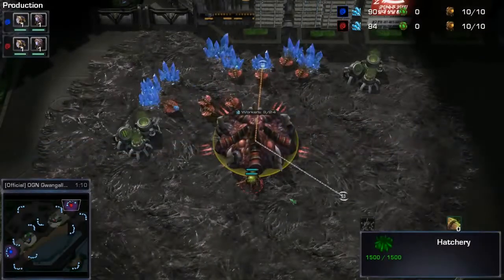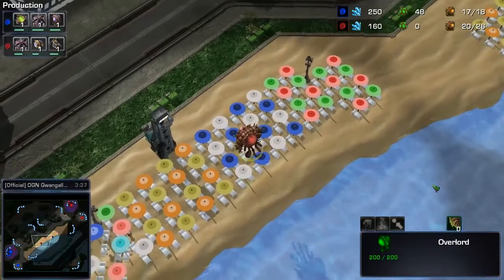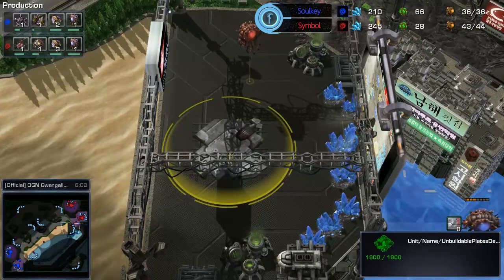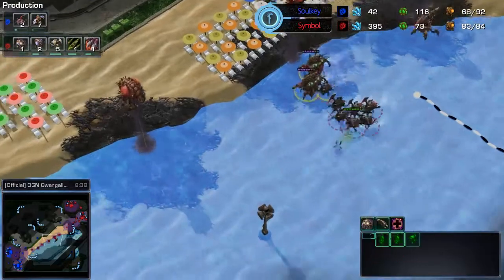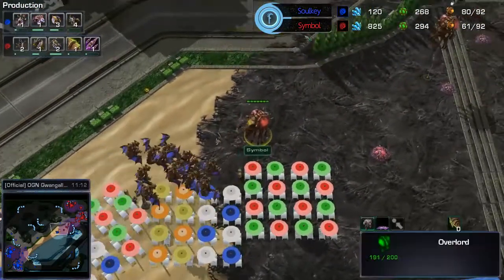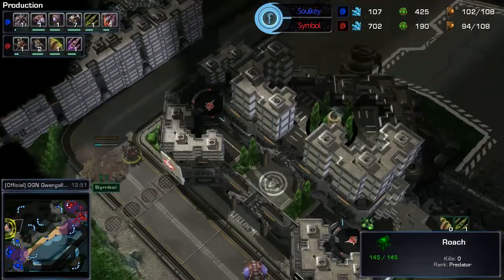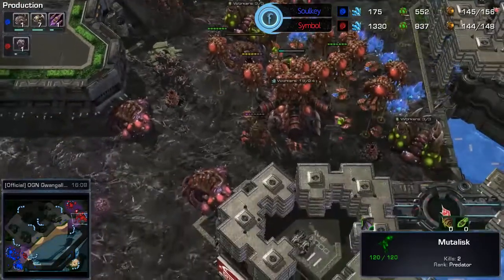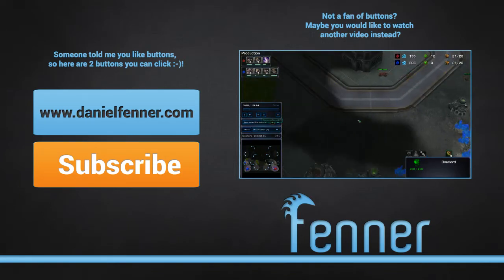HotS: Soulkey [Zerg] vs [Zerg] Symbol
StarCraft 2: Heart of the Swarm Zerg vs Zerg replay cast from WCS Korea Woongjin Soulkey vs Azubu Symbol